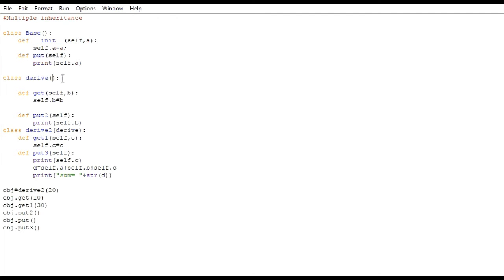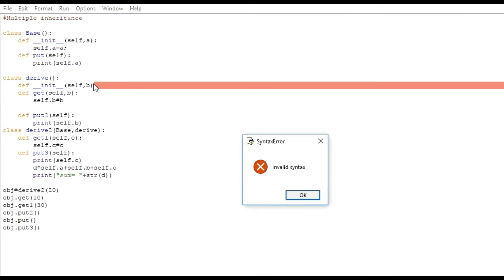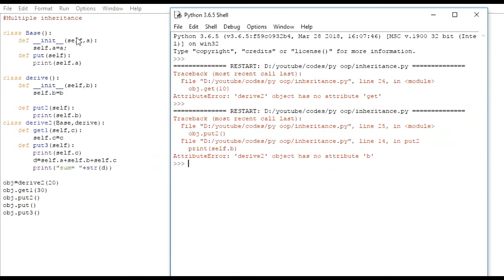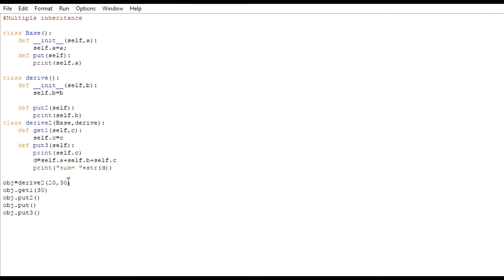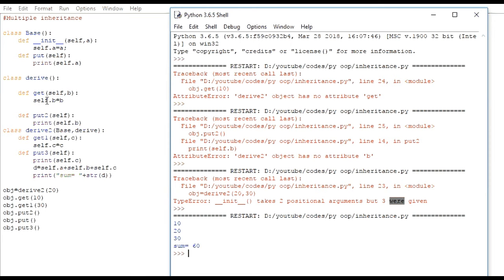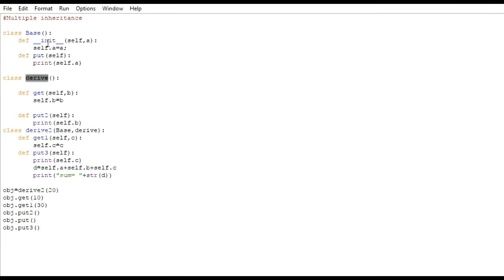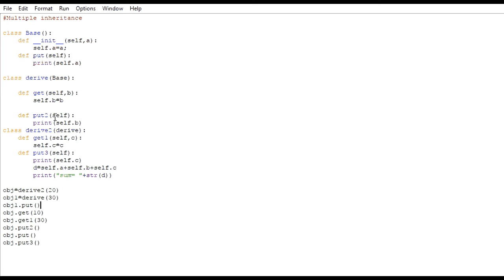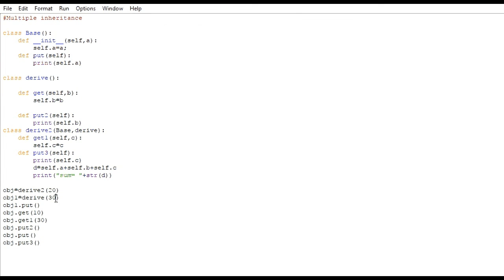Object Oriented Programming with Python: 8 Multiple Inheritance